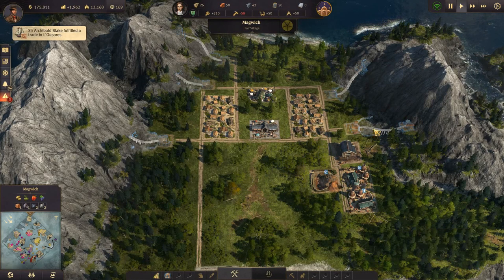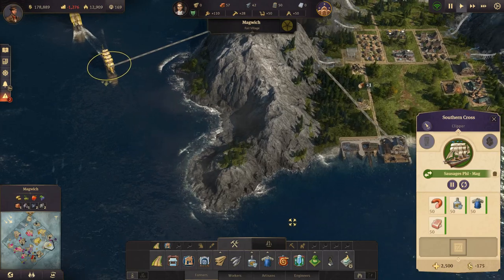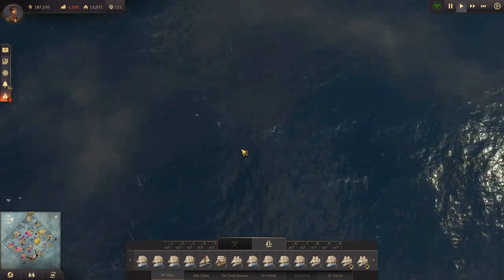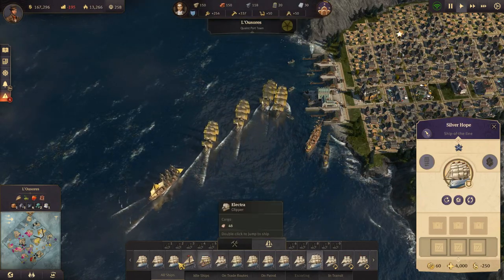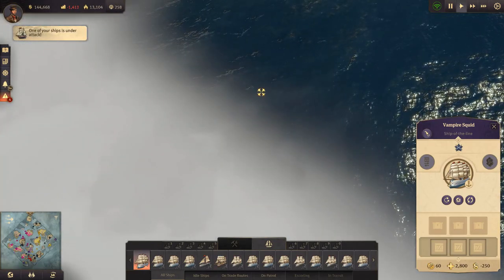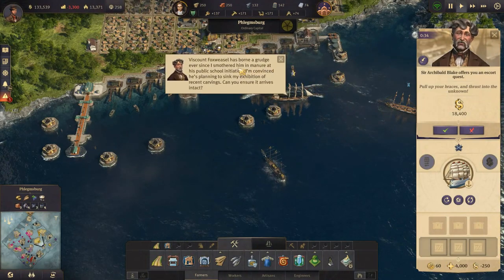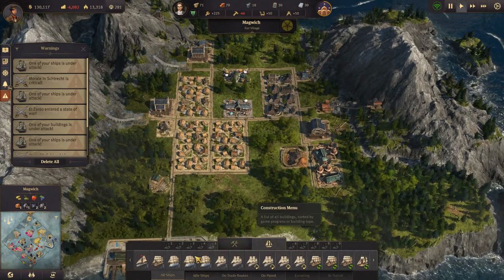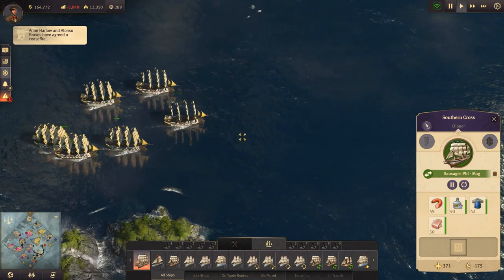Lets Play Anno 1800 Sandbox S2 Ep19 - Taking a Gasparov Island - Gameplay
Gasparov is getting really annoying with one of his islands constantly attacking our trade route, we  can't let that slide...